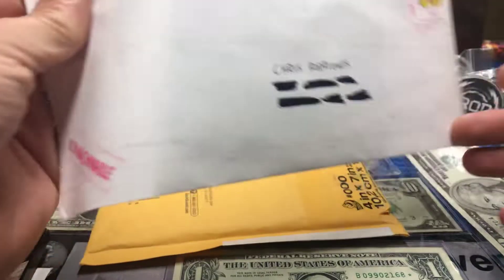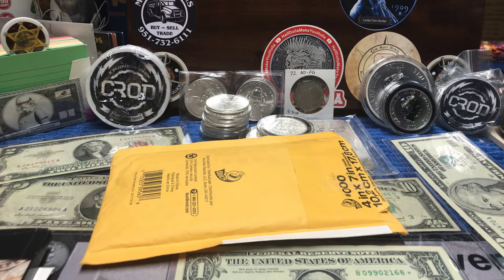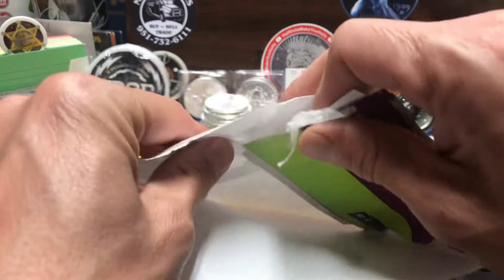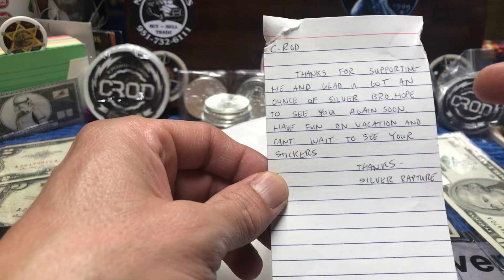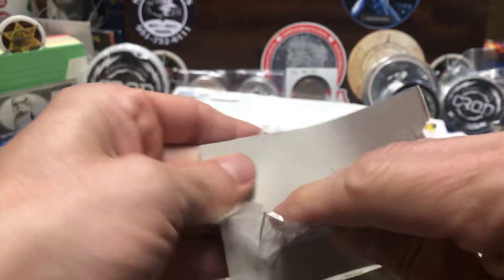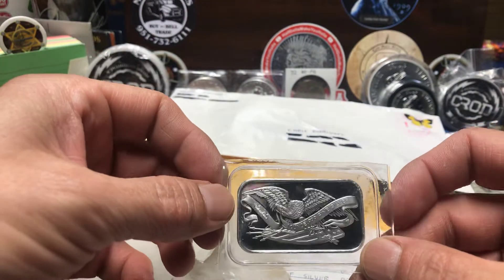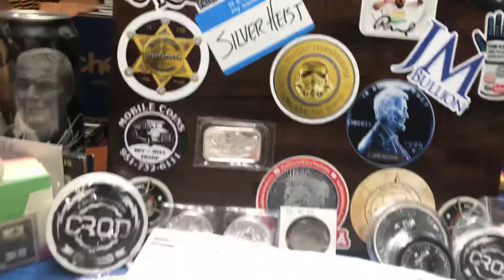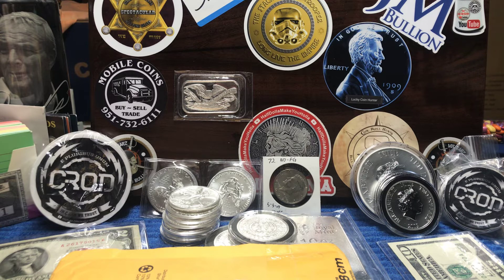Mail Call Silver Rapture! My Boy!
My boy Rap Hooking me up! Check out this sticker! I am the only one! Awesome 😎